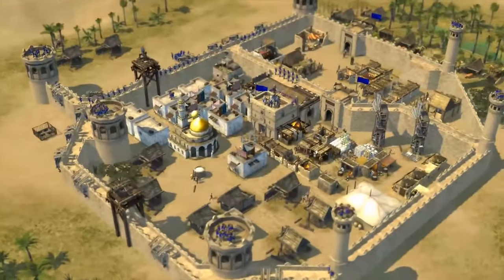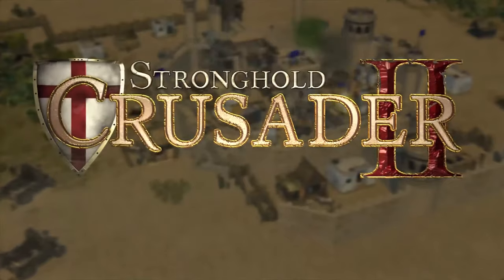WitB - Ubercrate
This episode: Ubercrate

Your hosts - Rupert Q Northbucket, Esq.

Big Thanks to Ubercrate for sharing with us!